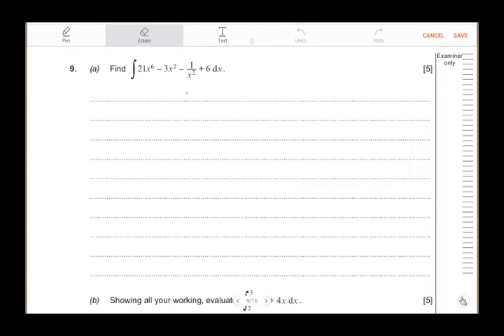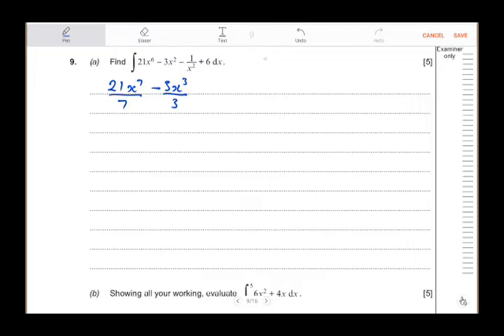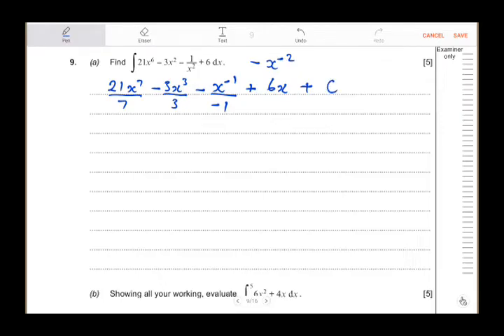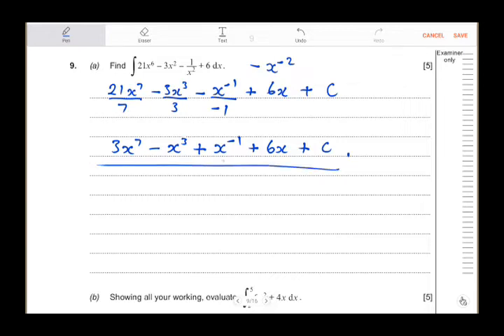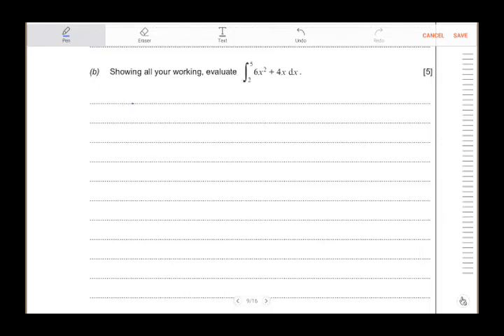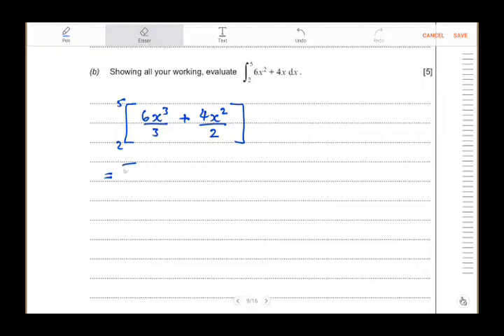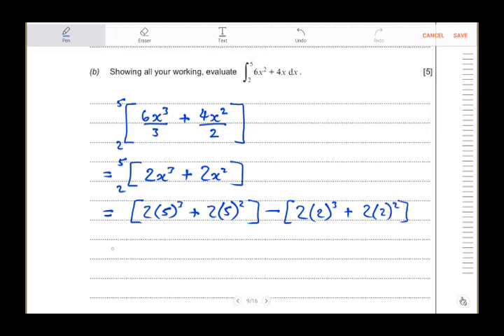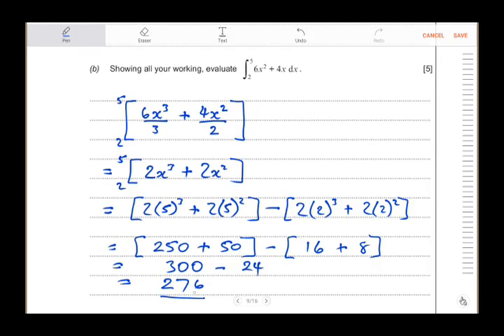Basic integration - Additional Maths WJEC